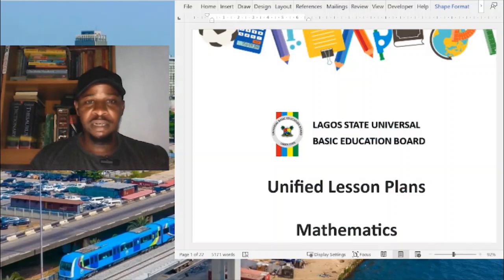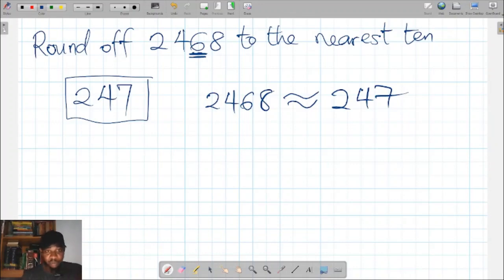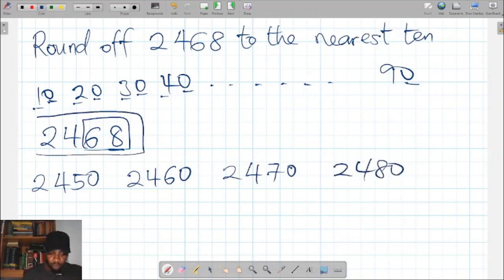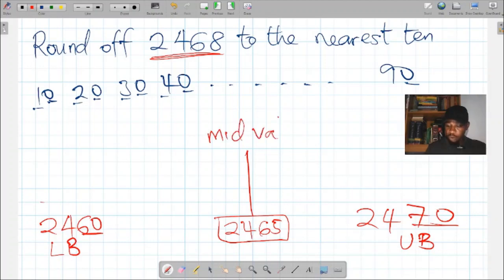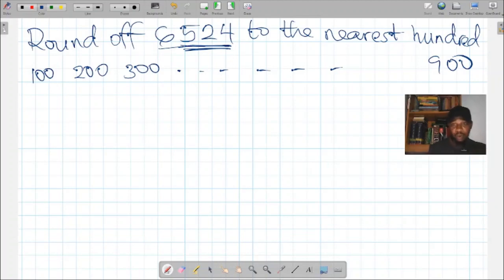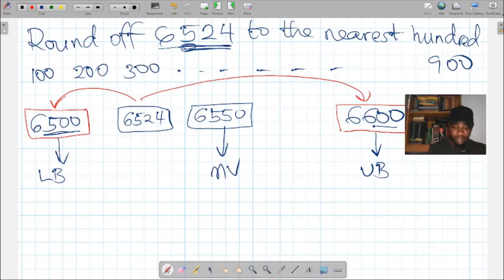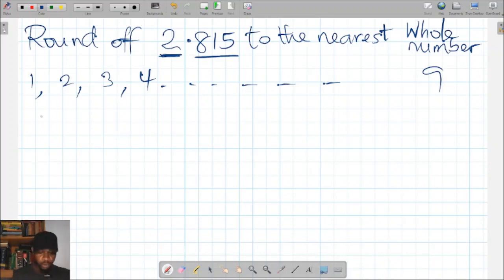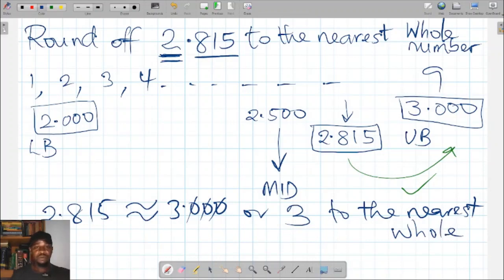Estimation and Approximation 1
These videos are for elementary mathematics school teachers who want to gain insights into how to teach mathematical concepts to learners. They are based on the unified lesson plans of the Lagos State Universal Basic Education Board (LASUBEB).

This lesson is based on Estimation and Approximation.
This video introduces the idea of approximation and presents a good approach to teach it for easy understanding.